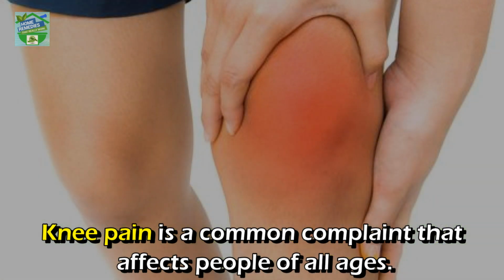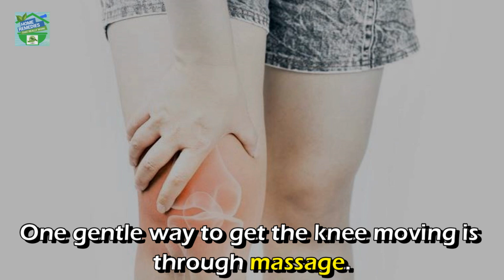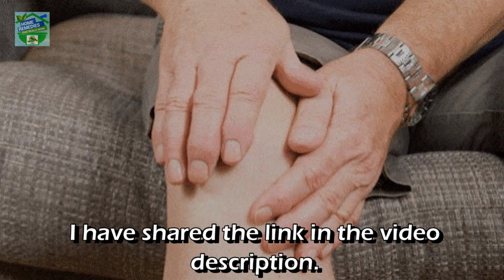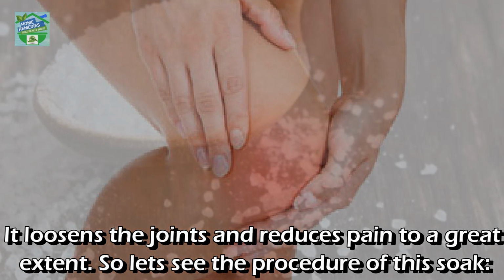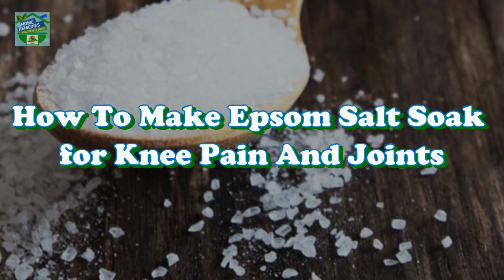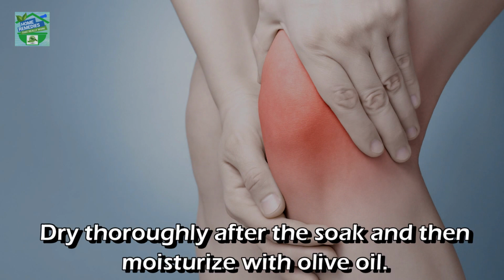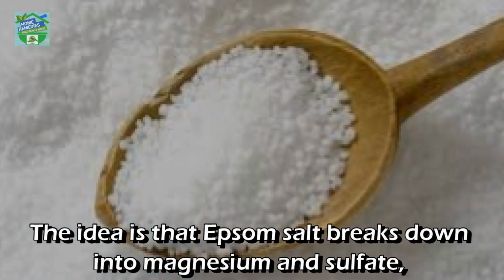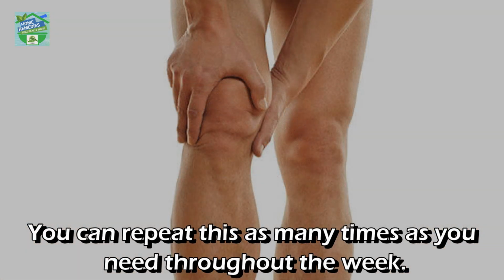How To Heal Your Knee And Rebuild Joint Strength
Knee pain is a common complaint that affects people of all ages. Knee pain may be the result of an injury, such as a ruptured ligament or torn cartilage. Medical conditions like arthritis and gout can also cause knee pain.
Lets watch the video to find out  more...

Mixture for Massage

TIME STAMP
IMPORTANT INFORMATION @ 0.35
INGREDIENTS @ 1.25
PROCEDURE @ 1.29